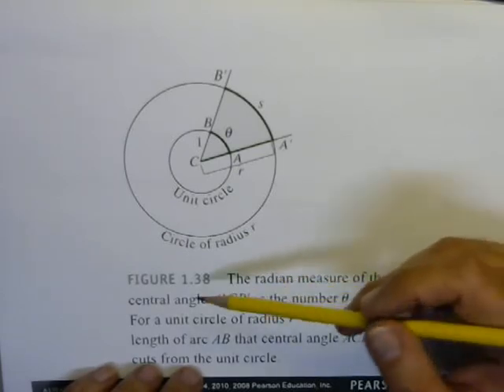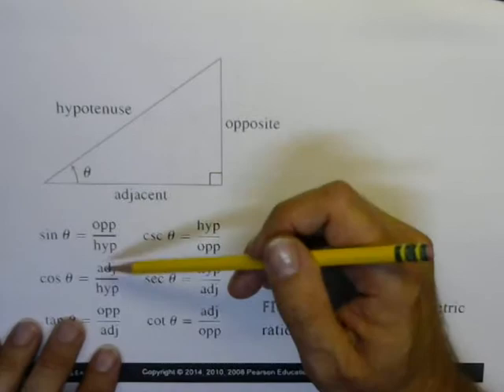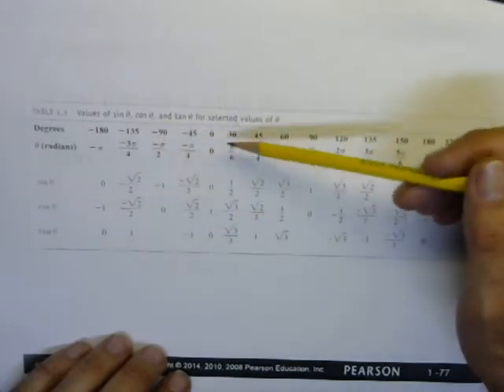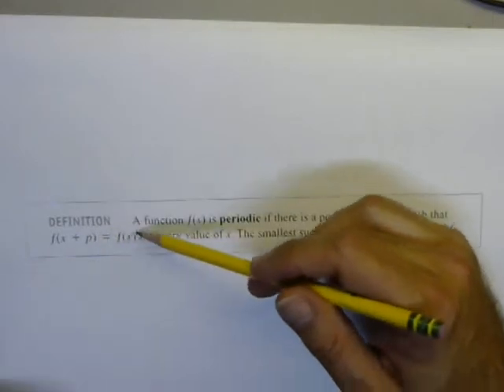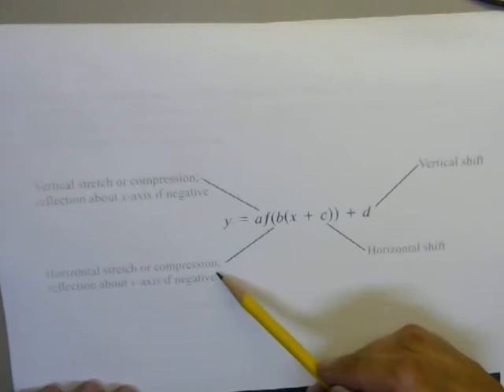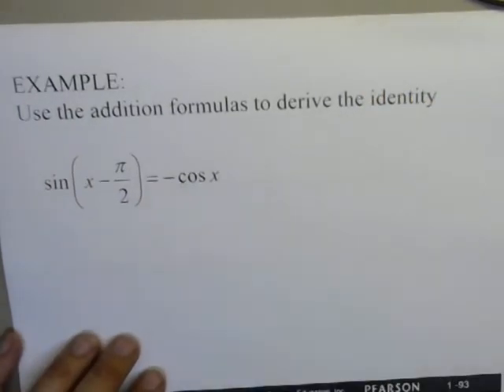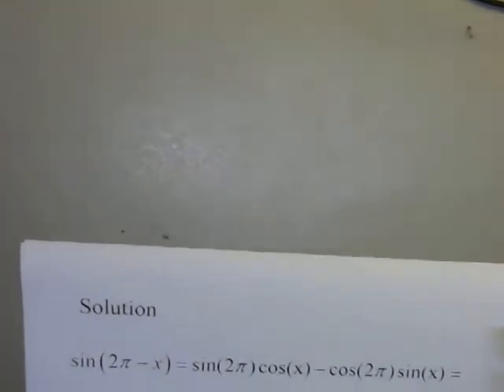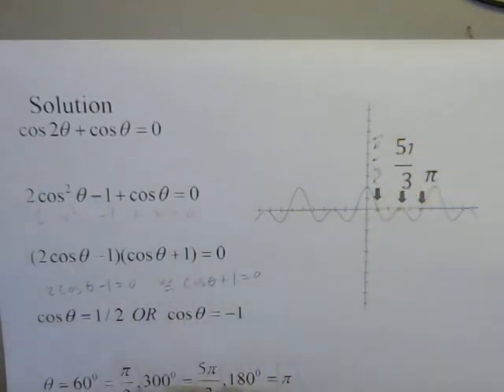Calc 1 1 3 Trig Su 17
Please note the following corrections:

6:25 60 degrees
26:38 sin and csc NOT cos
13:30 Pythagorean Identity

If you notice anything else let me know.